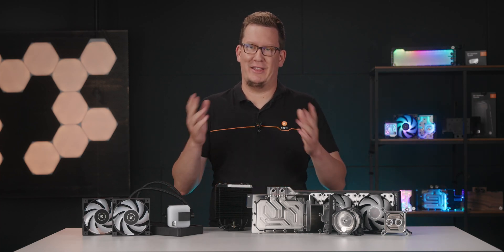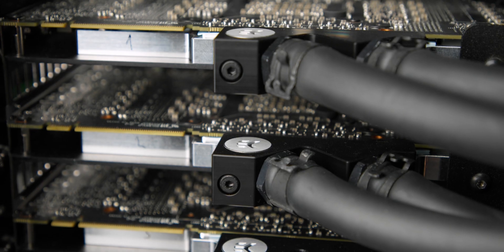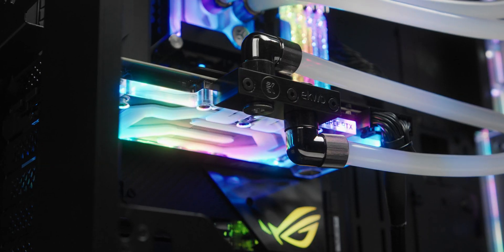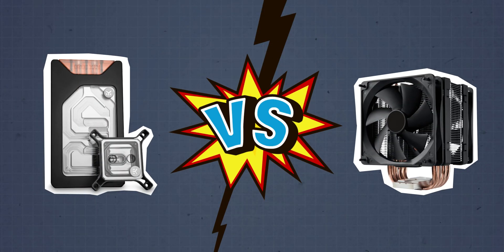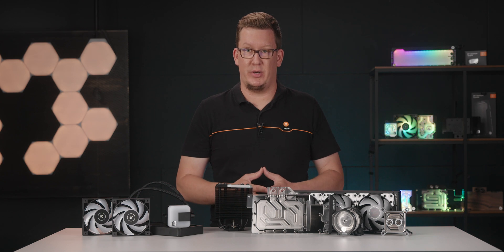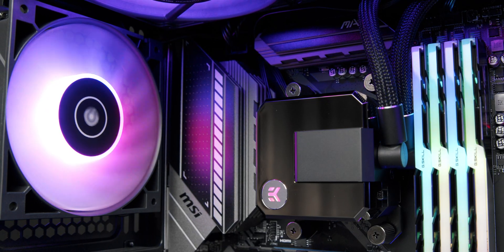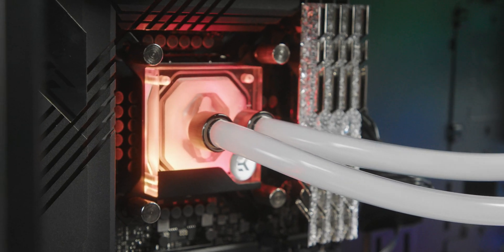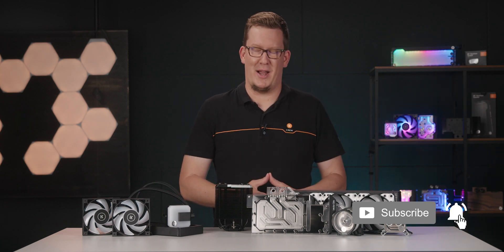Why PC Users Choose Liquid Cooling | Basics of Liquid Cooling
Dive deeper into the depths of liquid cooling with the second video in our educational series. After learning how liquid cooling works, it's time to find out why PC users prefer it over air cooling. Learn the facts of why liquid cooling will serve you better as you continue on your journey towards the ultimate build.

You can also try to design your own liquid cooling loop and find the perfect setup for your PC. It’s quick, easy & 100% obligation-free If you would like to know more, please SUBSCRIBE to our channel for more educational videos and visit our Knowledge Base EK® is the global leader in developing and manufacturing custom liquid cooling loop products, expanding its portfolio to AIO coolers, plug-and-play gaming PCs, and professional workstations. Learn more about EK and our premium liquid cooling solutions